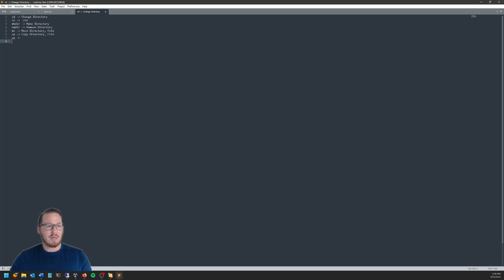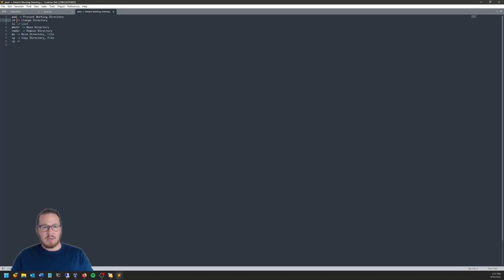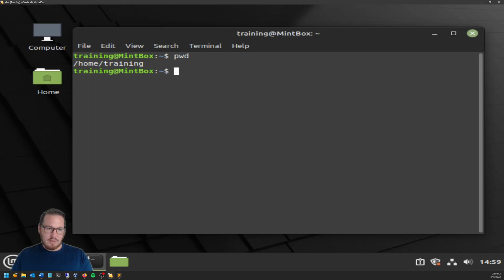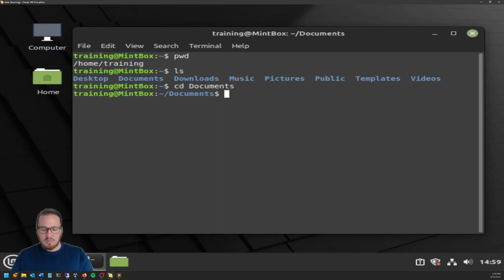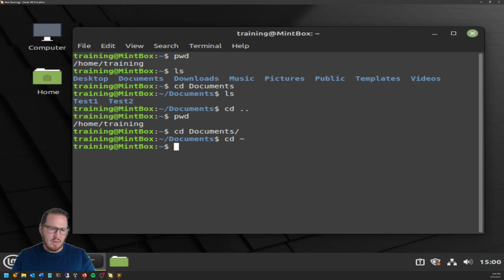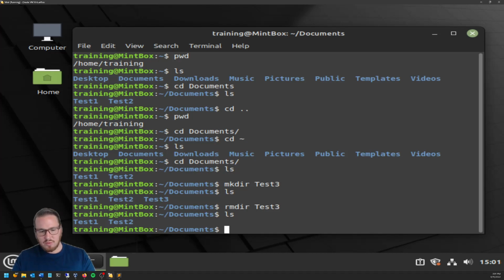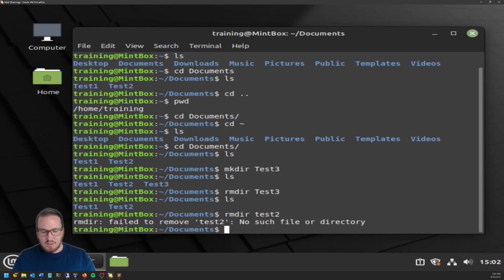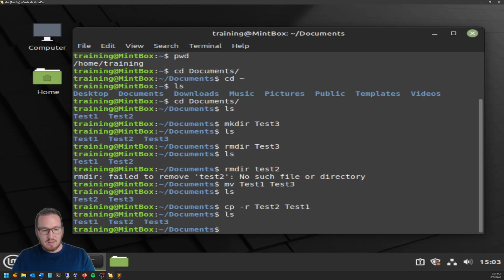Basic Linux Commands (Mint)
I'm back! I think.
Thanks for coming by to take a look at another Tiredgeek tutorial. Today I talk about using Linux Mint in virtual box and manipulating basic Linux commands in the terminal.

Commands we cover are:
ls - List
mv - Move Directory, File (also moving a folder and renaming it in the process)
cp - Copy Directory, File
cp -r - Recursive copying (leave what's copied there and create a new copy)